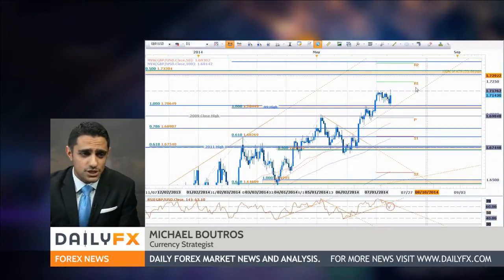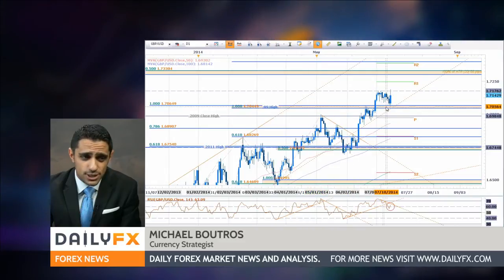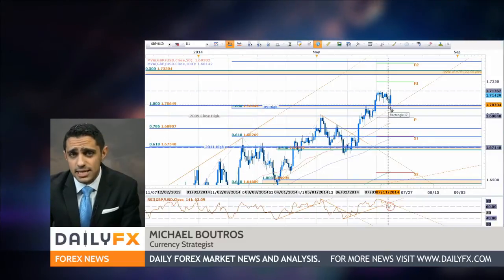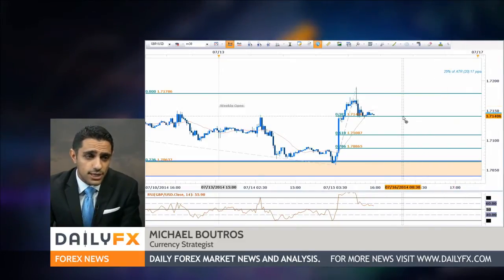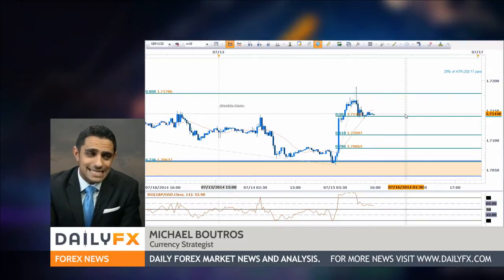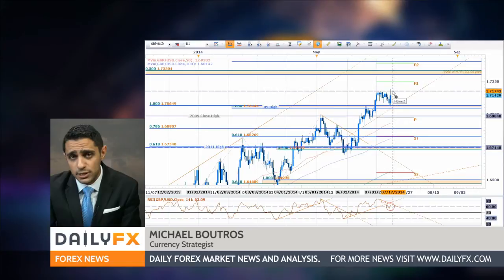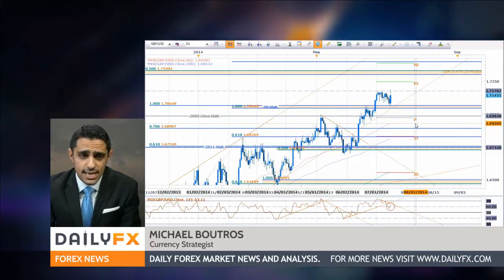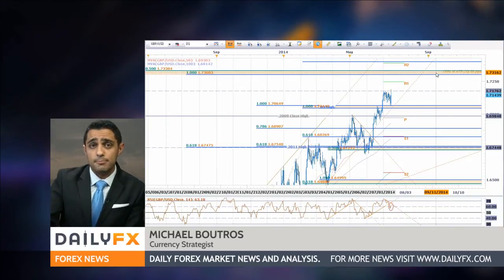Forex GBPUSD Posts Outside Revesal Off Key Support Bullish Above 1 7065 Kopyası